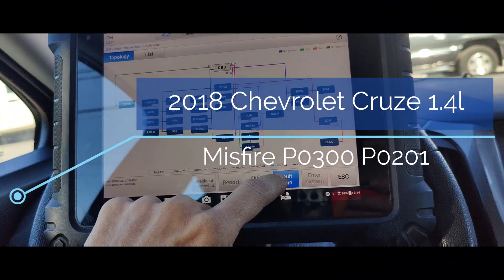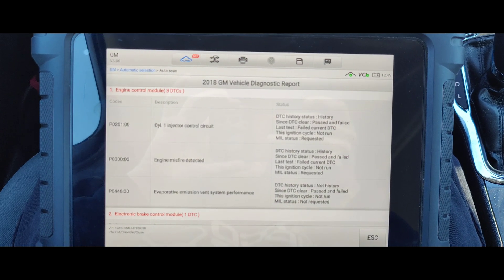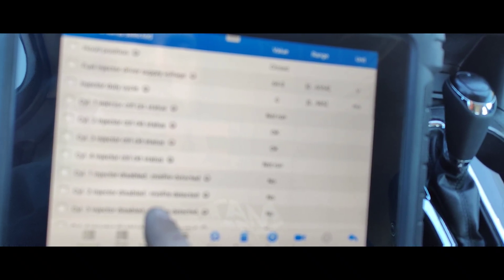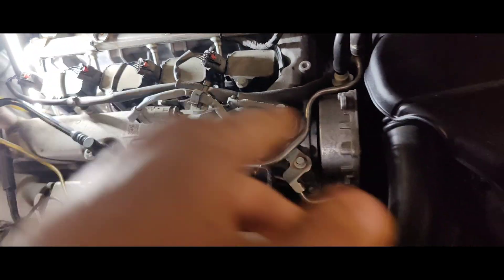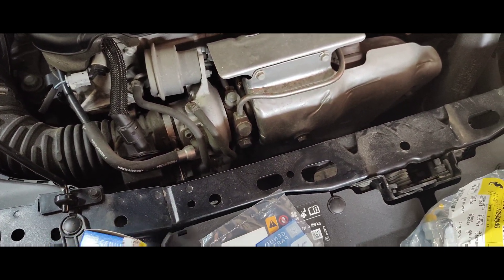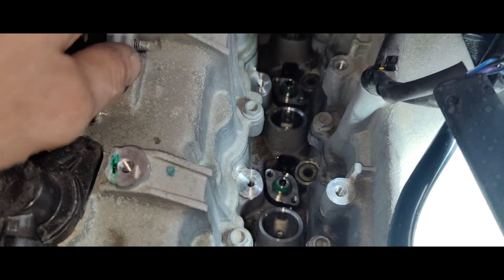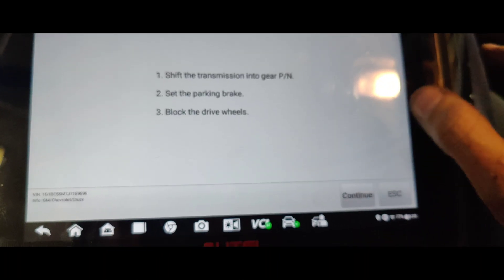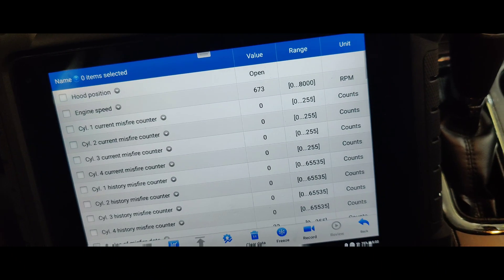2018 Chevrolet Cruze 1.4l Turbo Misfire P0300 P0201 Cylinder 1 Injector Control Circuit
Today we have a 2018 Chevrolet Cruze 1.4l Turbo that came into the shop with a misfire complaint. Follow along as we go through diagnosing this problem.

Tools Used:
Autel MaxiSYS MS909:

Codes:

P0201 - Cyl 1 Injector Control Circuit
P0300 - Engine Misfire Detected

0:00 Intro
0:15  Full  System Scan
1:35 Confirming The Misfire
3:45 Using A Labscope To Look At The Injector
5:50 Looking At  A Wiring Diagram
8:23 New Injector
9:28 Testing Repair
13:30 Crankshaft Variation Relearn
14:40 Confirming Repair